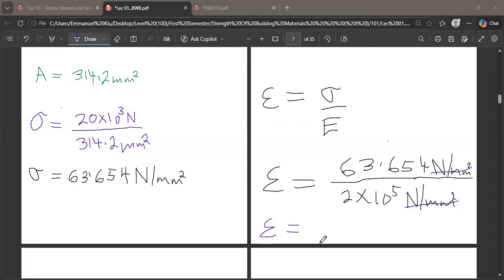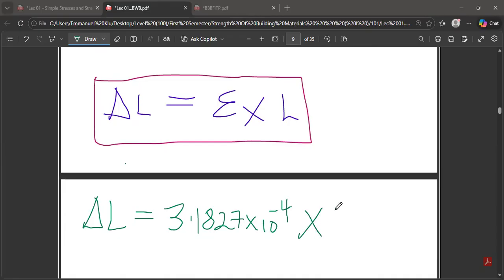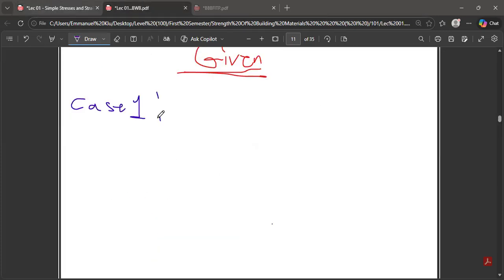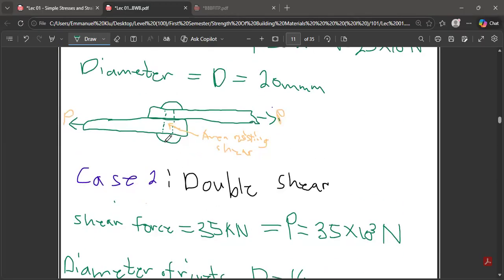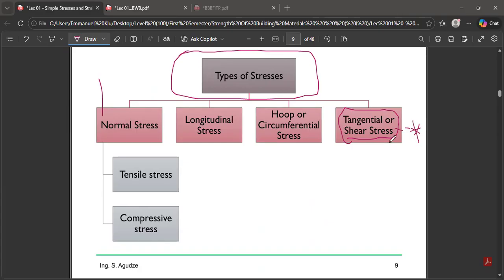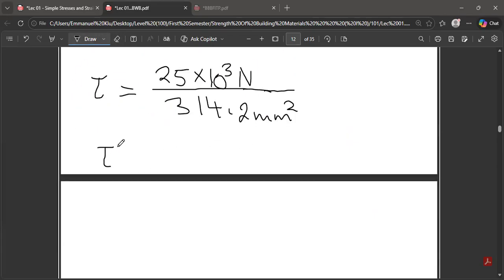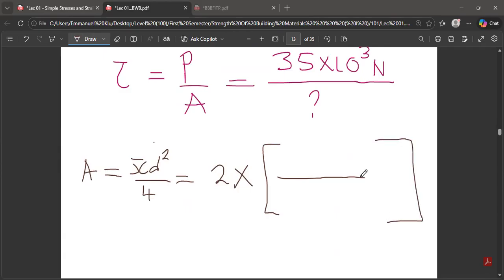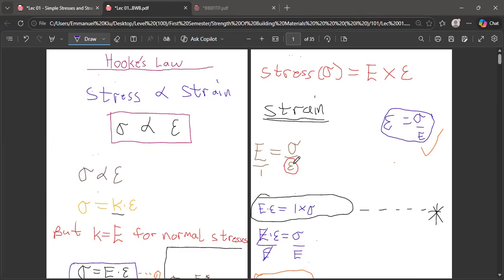Simple Stresses and Strains -- ( Part 3 )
A set of shear stresses across a plane is always accompanied by a set of balancing shear stresses (i.e., of the same intensity) across the plane and normal to it.